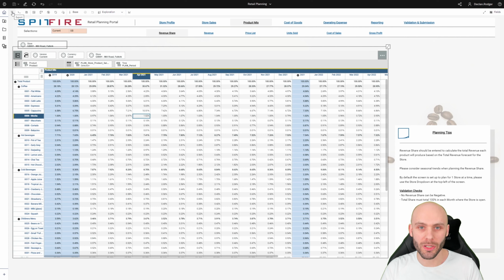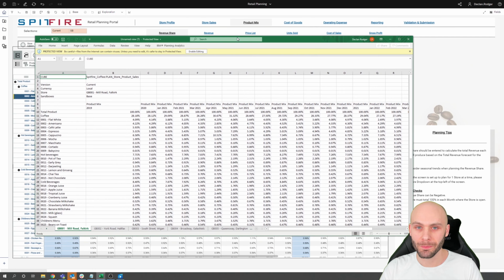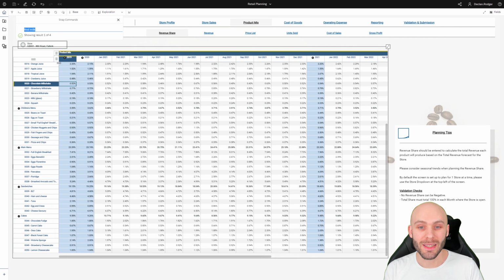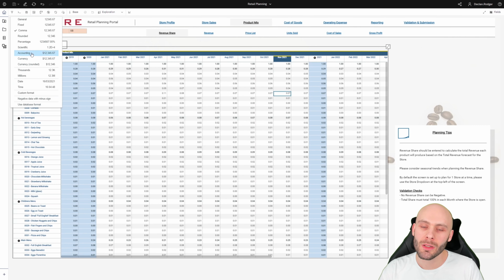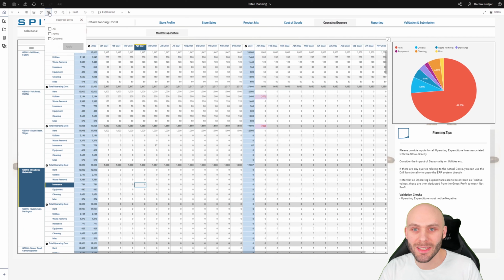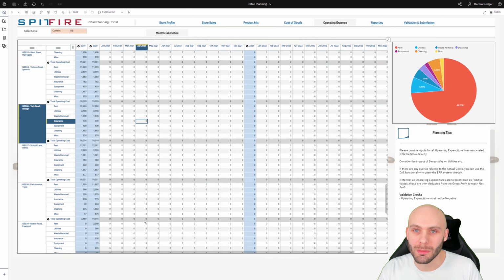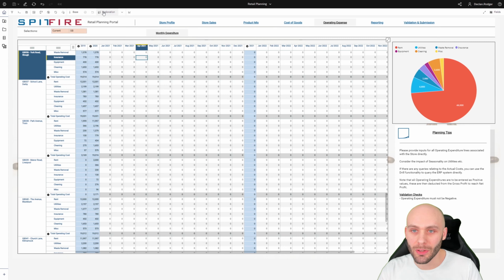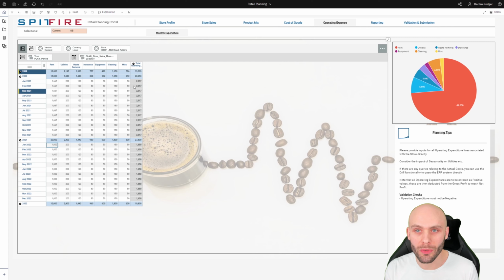PAW Tutorials - Context Toolbar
Highlights the key icons within the context toolbar of Planning Analytics Workspace (61) and how to use them.
This is aimed at a standard planning contributor and excludes the developer and advanced features within the toolbar.